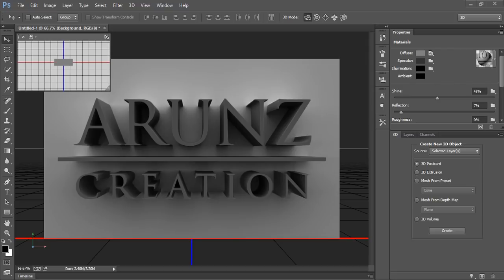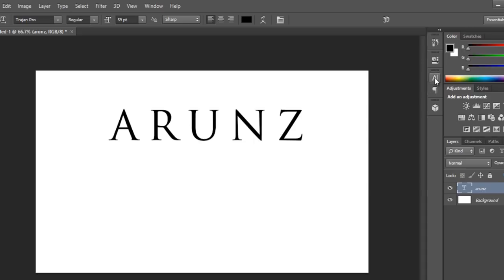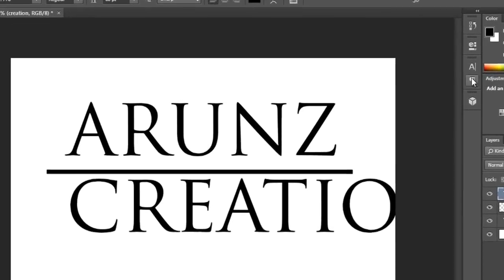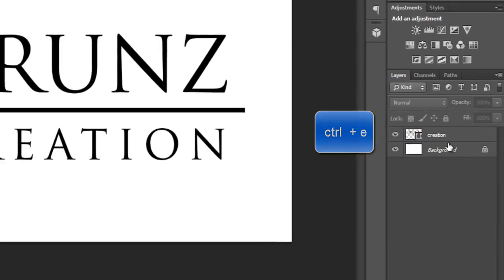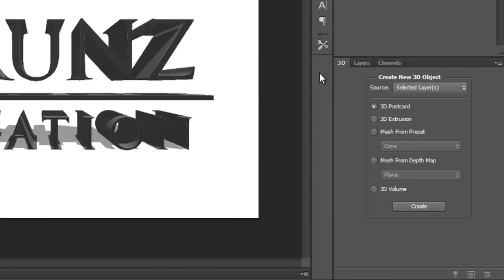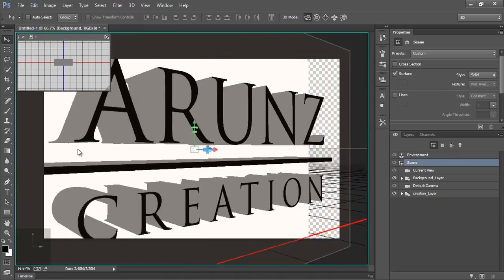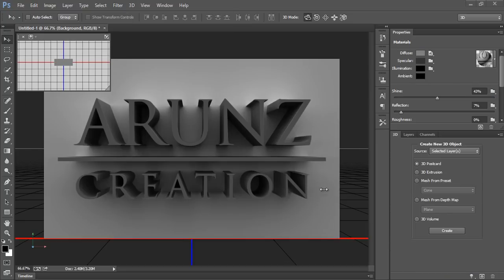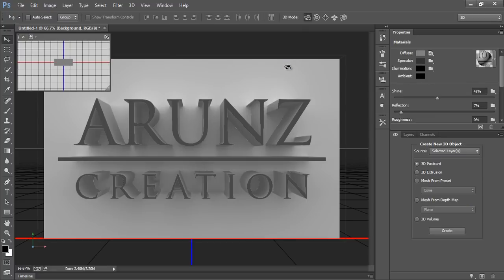3D Text Effect in Photoshop CS6 & CC Tutorial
In this Photoshop cc tutorial, we will learn to make 3d text effect using 3d feature in photoshop of c6 and cc verions, its really a nice 3d command to make nice effect. this photoshop tutorial is very easy to understand to get 3d text effect. I hope you will enjoy this video.